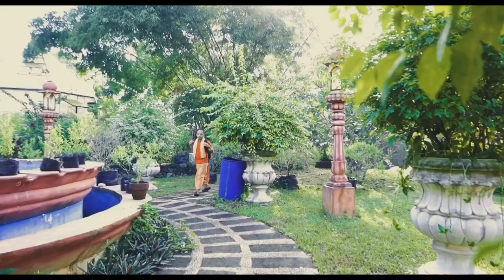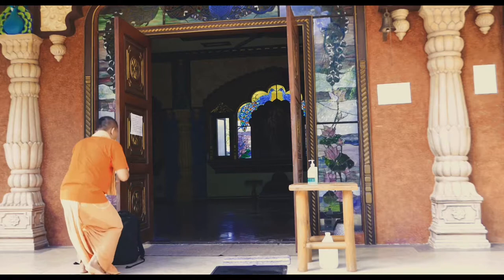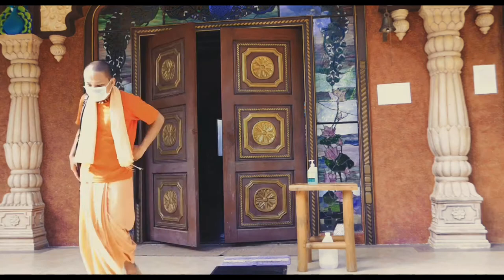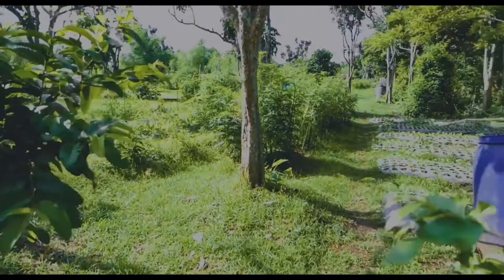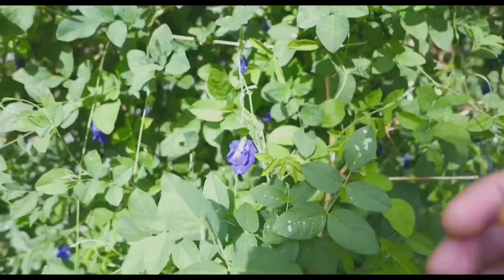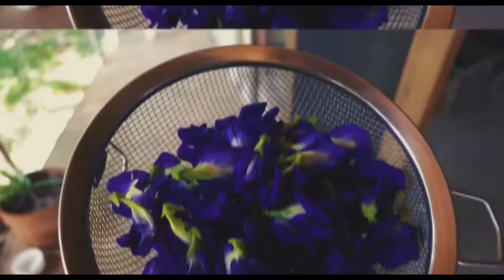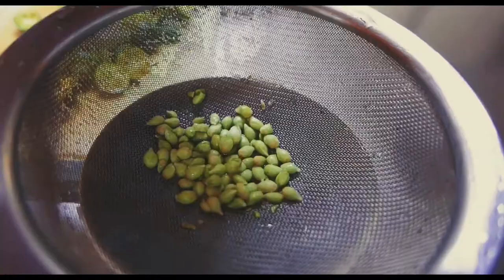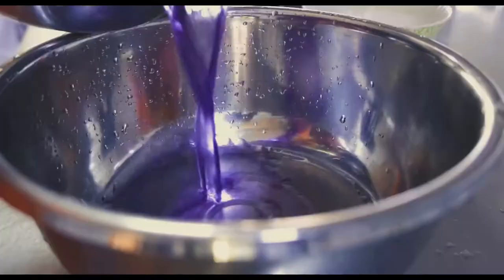Healthy BUTTERFLY PEA TEA | FARM life| ISKCON Philippines Hare krsna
| I don't know but. 😅
I have to start somewhere here. 🙂 I'm a practitioner monk here in the Philippines.
Living on a farm is an amazing experience because it is peaceful and the life is so simple.
Shelter from the storm by Chaitanya Chandra Pr.
equipments:
Ipad
Lumix
moviemaker